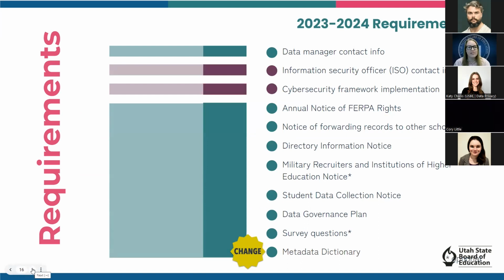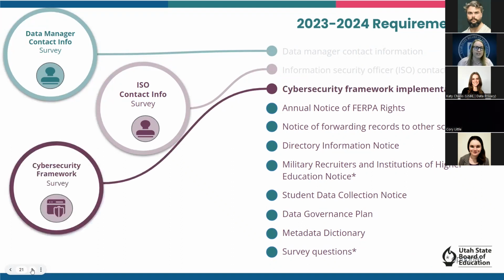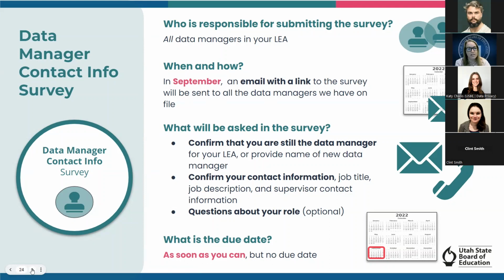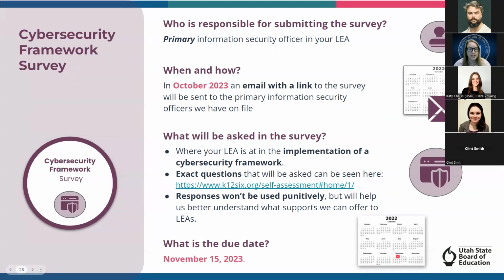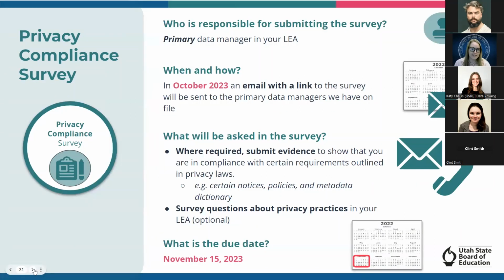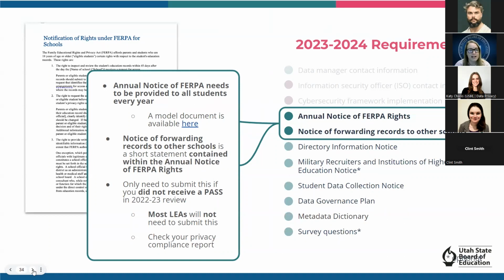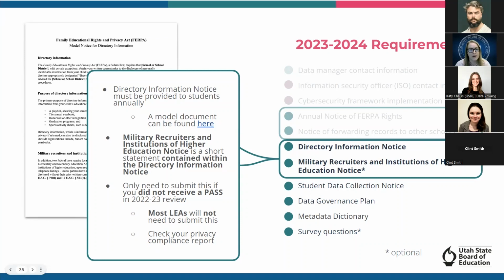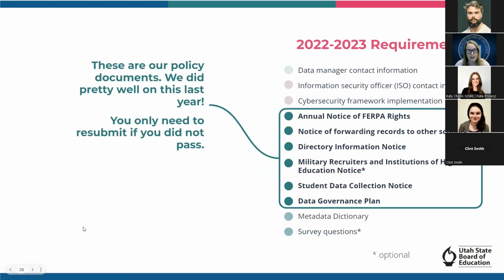2023-2024 Student Data Privacy Compliance Webinar - Part 4 - SURVEY ELEMENTS